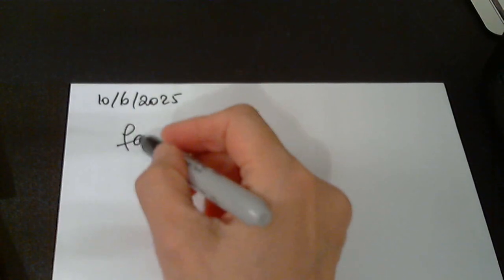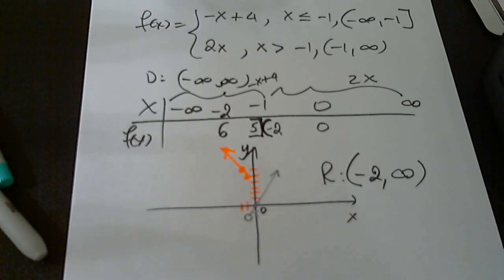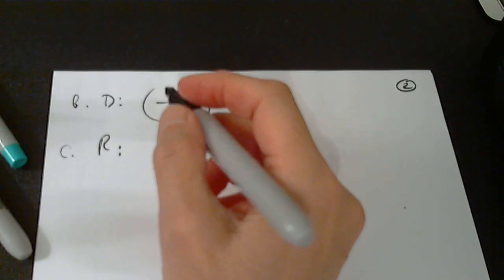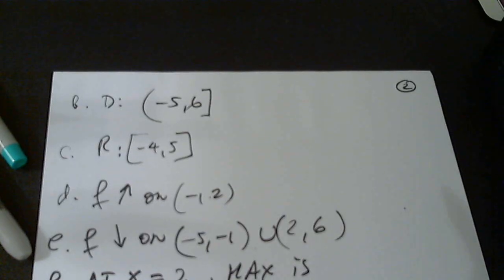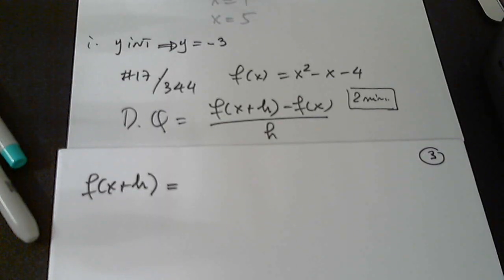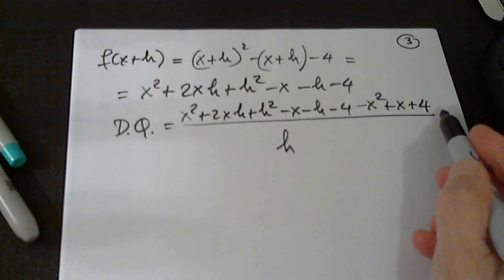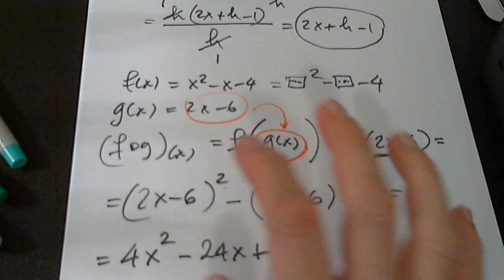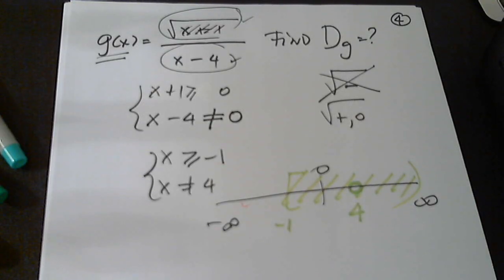MAT 037 137 TEST 2 REVIEW OCT 6 PART 1